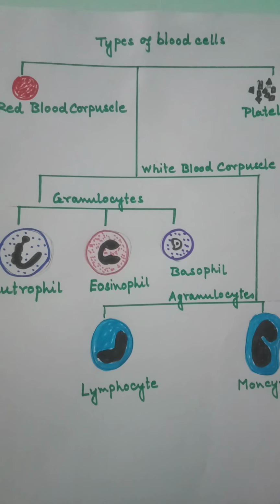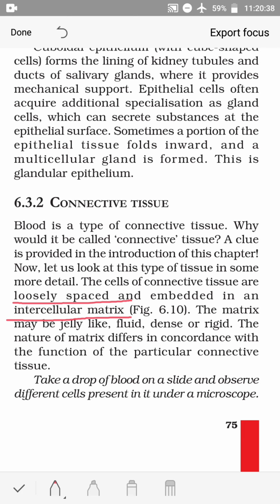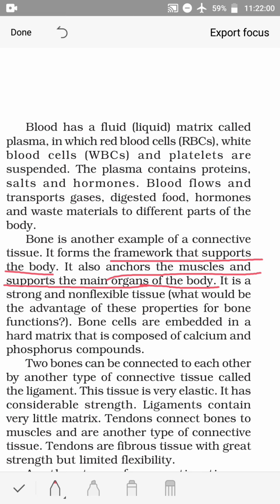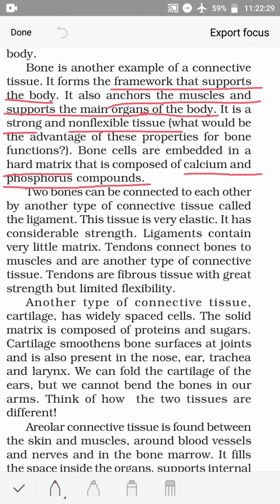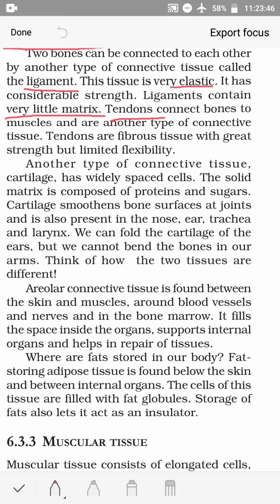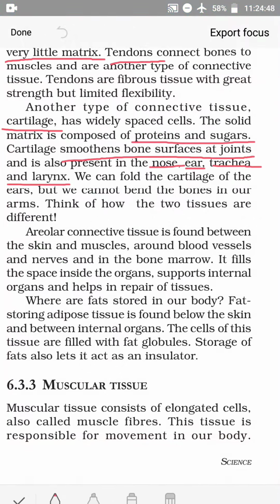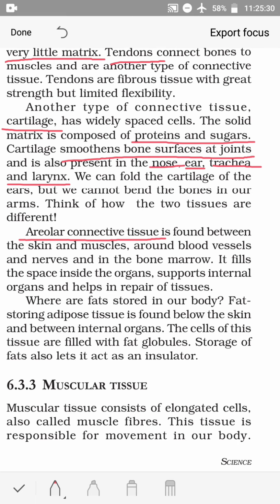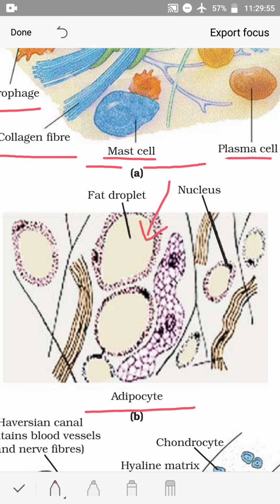Class 9: Connective Tissue